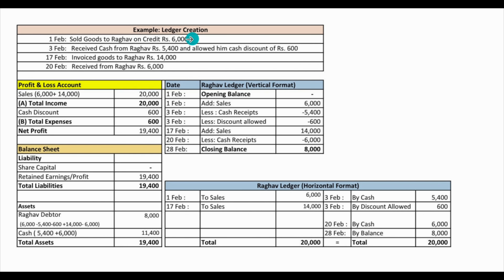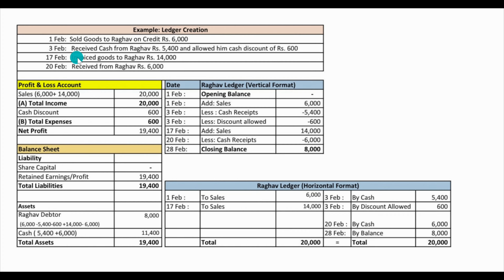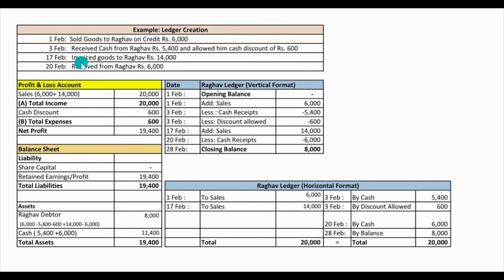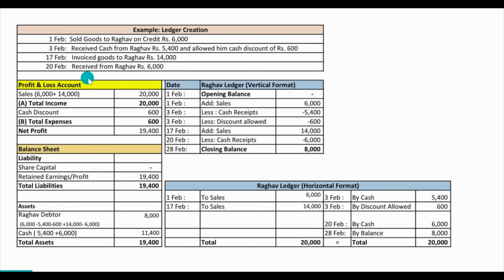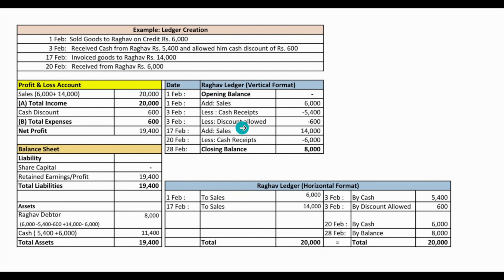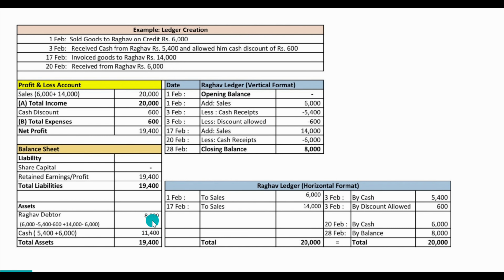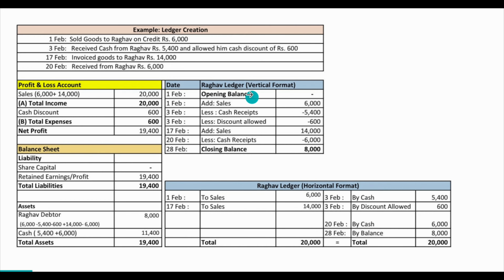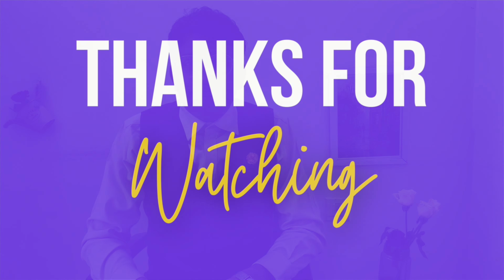Accounting Ledger : Example 1